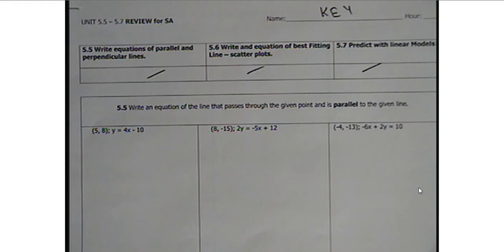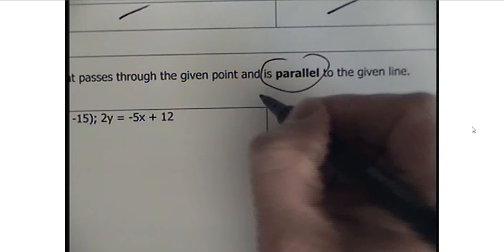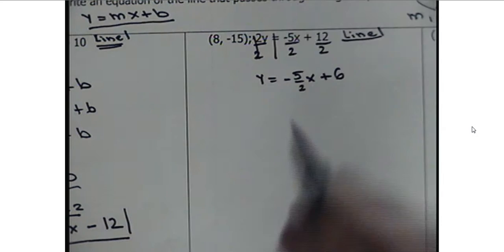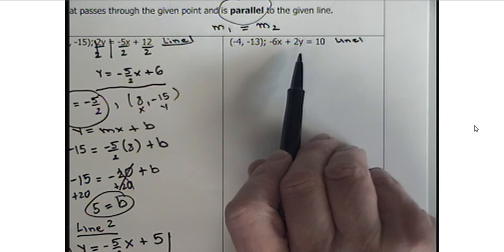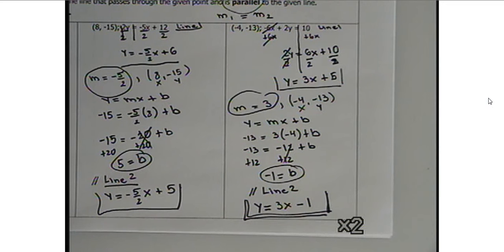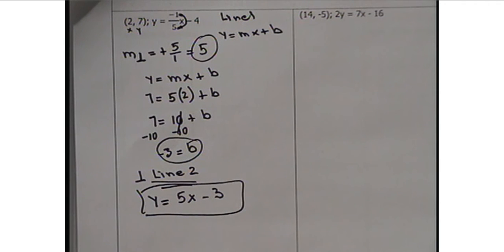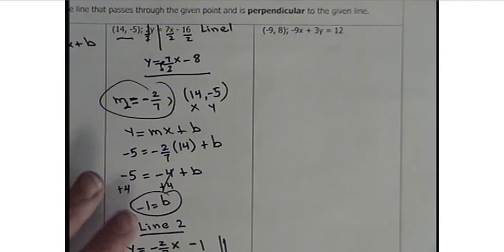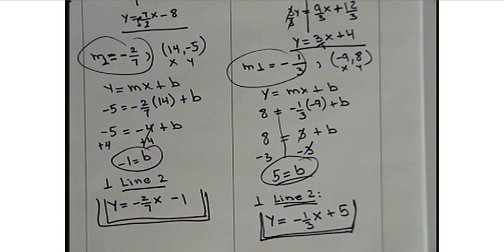5 5 VL